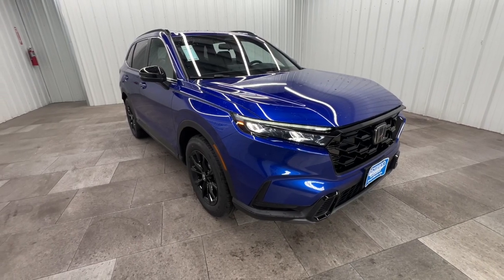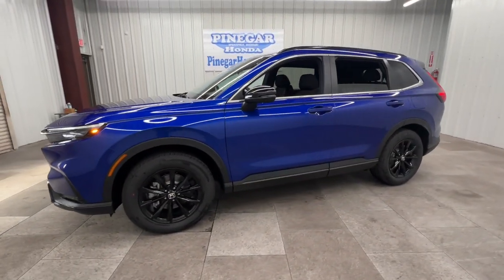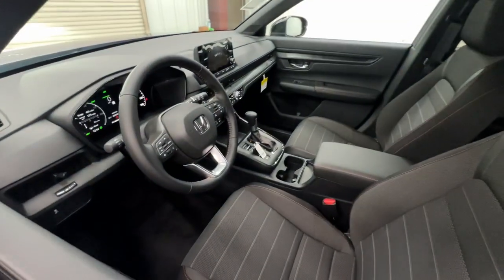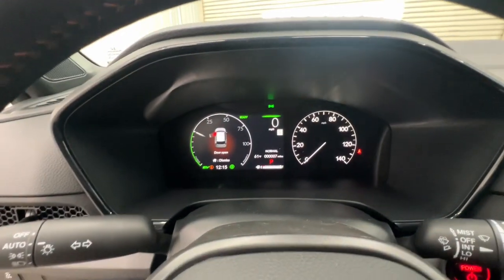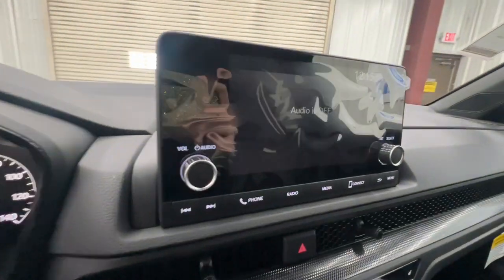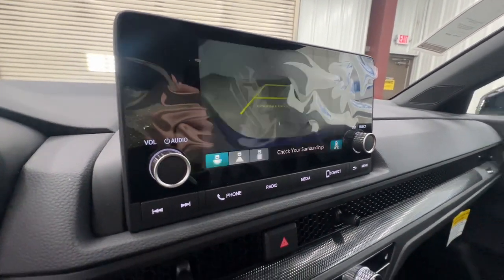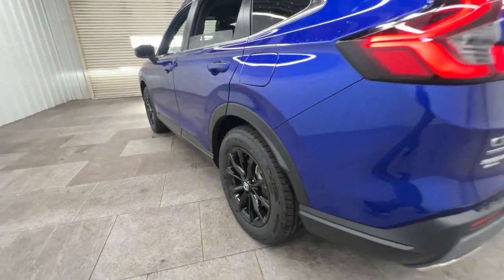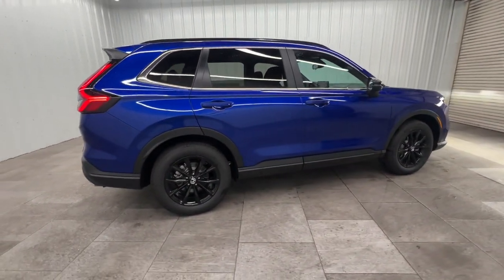2025 Honda CR-V_Hybrid Sport Springfield, Nixa, Ozark, Republic, Branson MO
New 2025 Honda CR-V_Hybrid Sport available at Pinegar Honda located in 3520 S Campbell St, Springfield, MO, 65807.
Stock#: 25-0352 - VIN#: 7FARS6H5XSE037912

CR-V_Hybrid

Get acquainted with the  2025  Honda CR-V_Hybrid. Satisfy your desire for adventure in comfort and style in this highly efficient CR-V Hybrid. You'll love its distinctive, minimalist layout, spacious cabin equipped with an impressive suite of desirable infotainment tech, and its generous array of standard driver-assist safety features.  The following are some of this vehicles highlighted options: Apple Carplay®/Android Auto®, Moonroof, Keyless Entry, Heated Mirrors, Adaptive Cruise Control, Back-Up Camera, Steering Wheel Audio Controls, Aluminum Wheels, Dual Zone A/C, Heated Front Seat(s). Get the fuel-efficiency you need and the style and versatility you want in this ingenious CR-V Hybrid. Our team will give you an outstanding test drive experience. Stop in today!